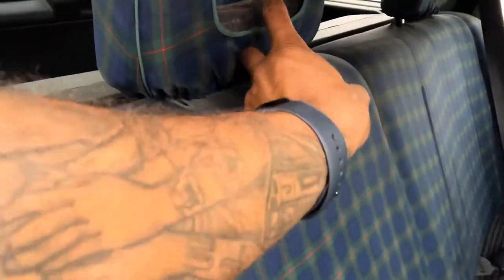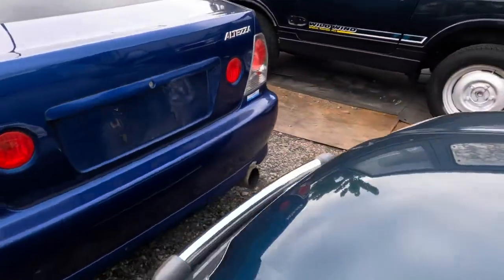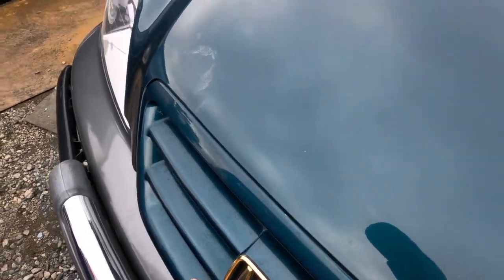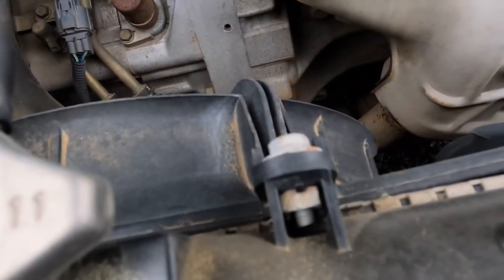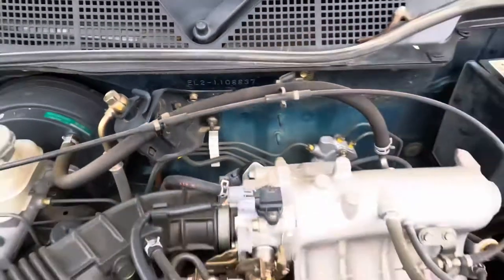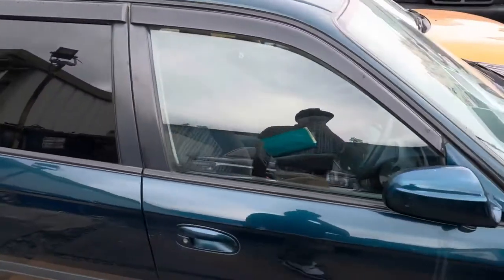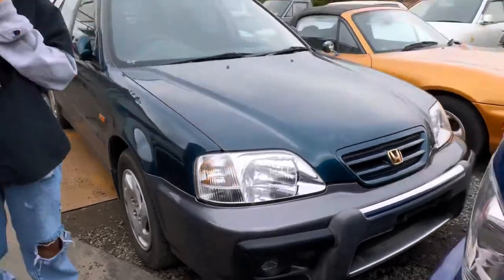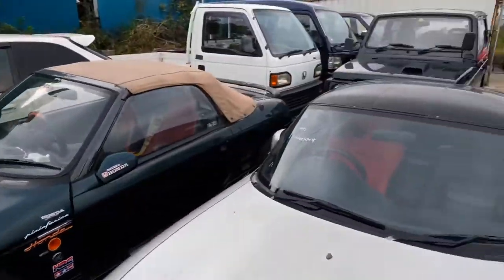Honda Orthia FOR SALE $6500 shipped!